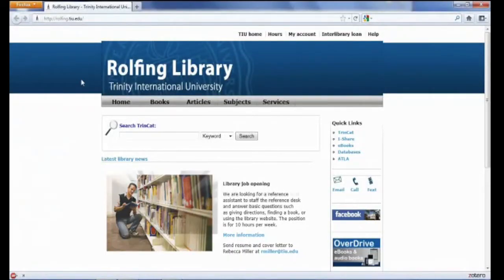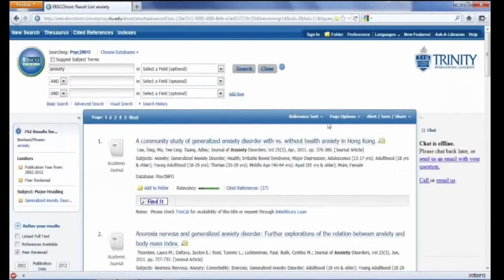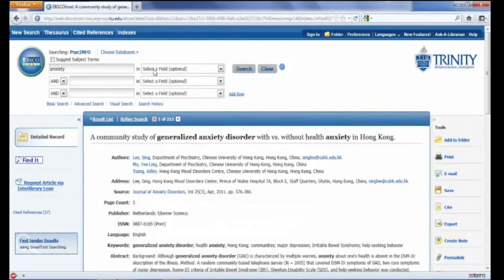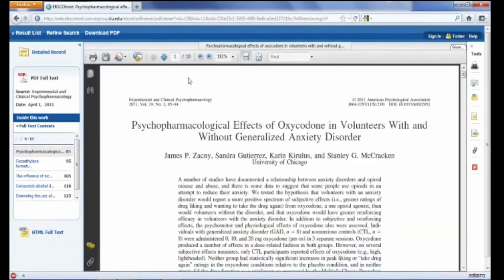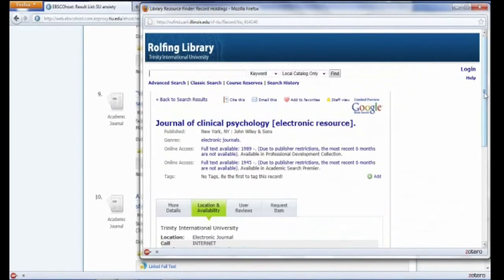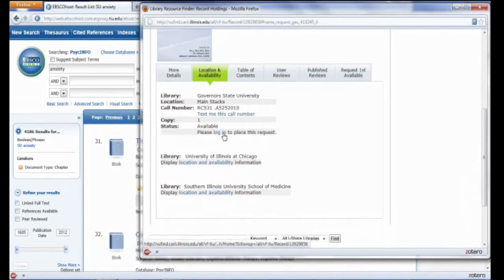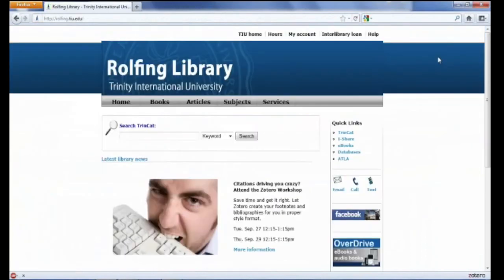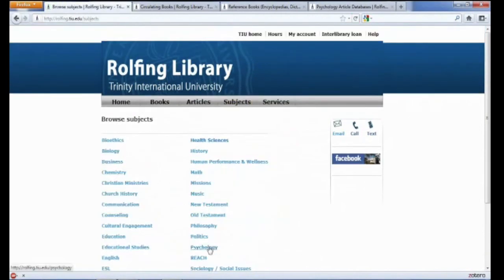Finding psychology Export edited